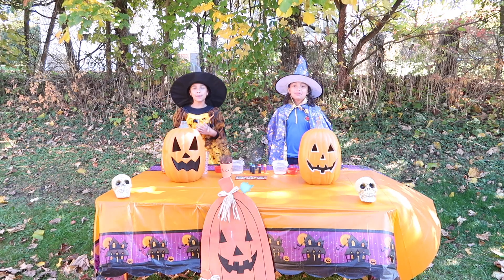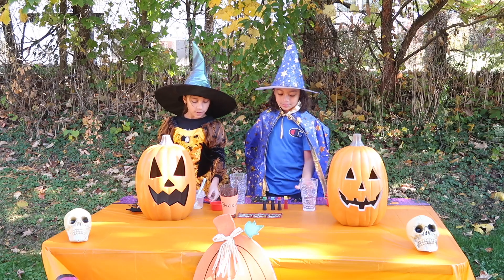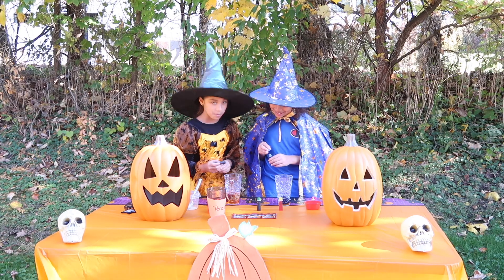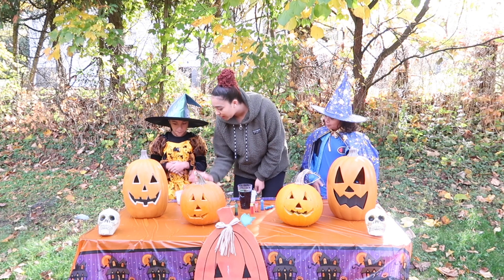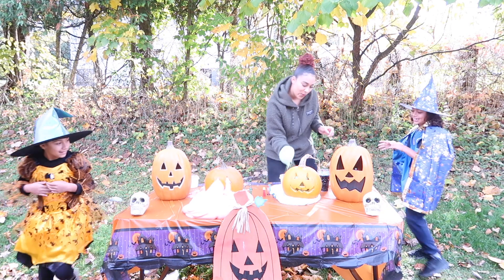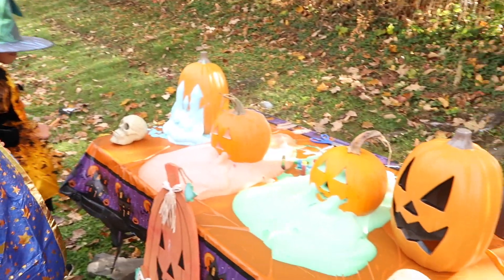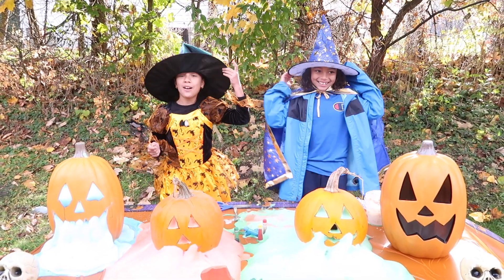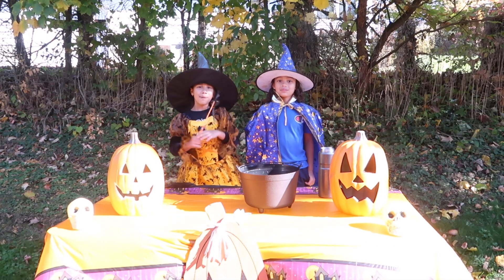Elephant Toothpaste & Spooky Smoke Science Experiments Halloween Edition!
Today we did science experiments making Halloween Elephant Toothpaste and Spooky Smoke! Make sure you try this at home!